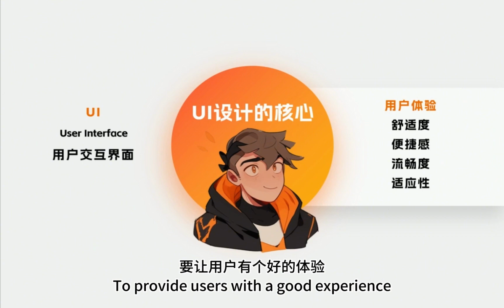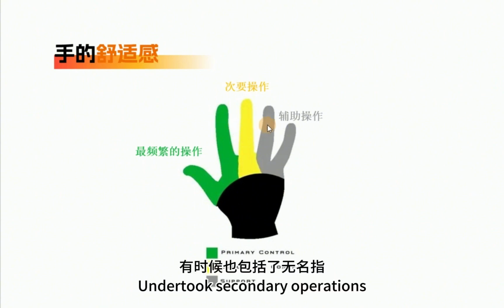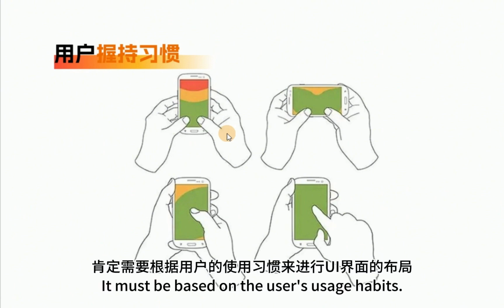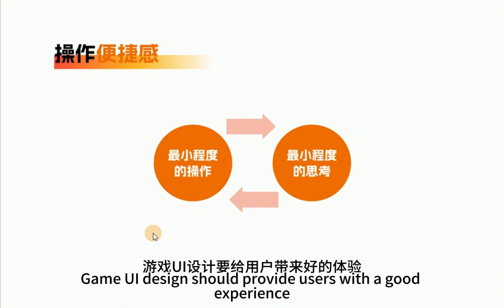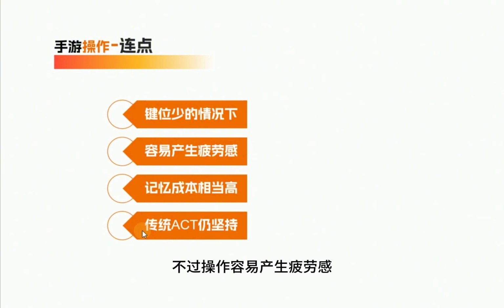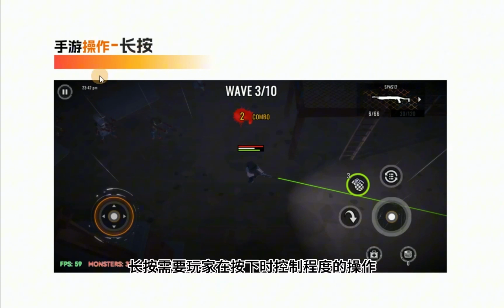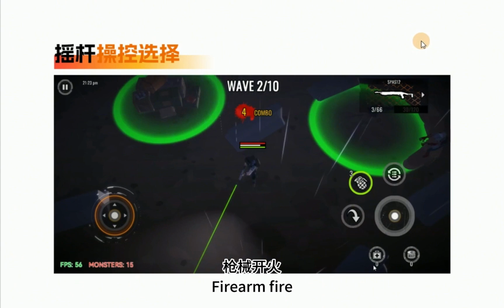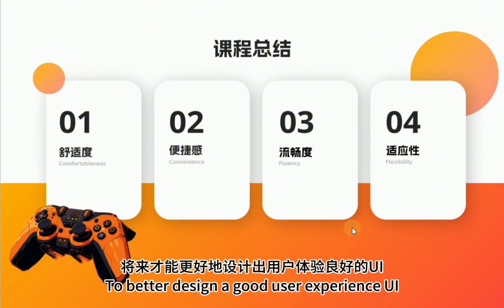Design Ideas Of Joystick UI | SandMod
Before doing the joystick design, we need to understand some ideas of joystick UI design to better help you understand the control principle of the joystick and how to design the joystick to give players the best experience. This lesson is a crucial part of game UI design.